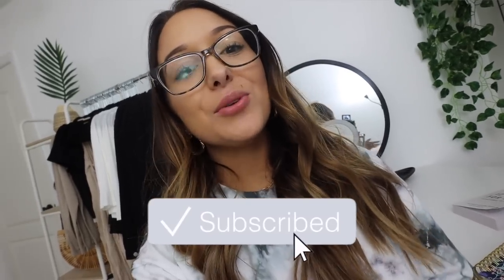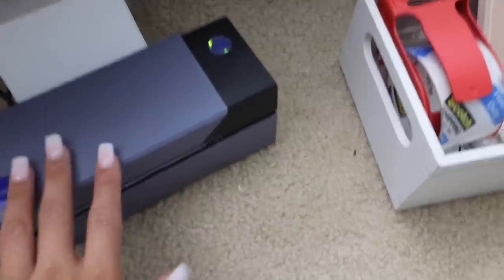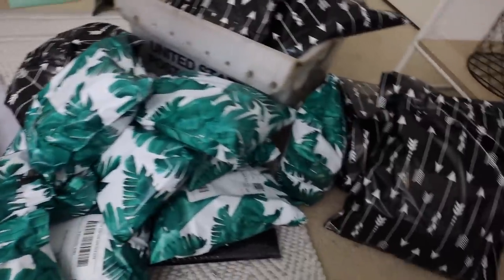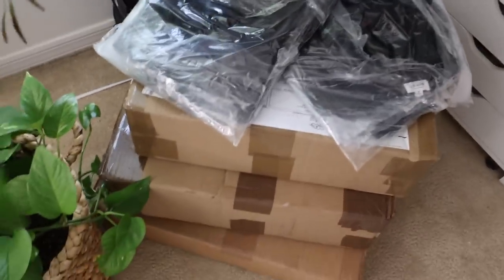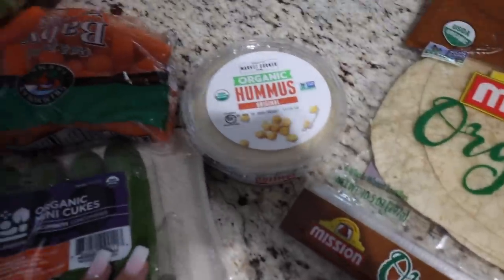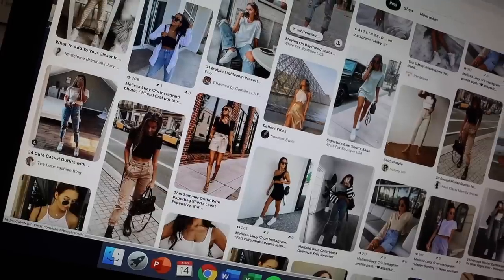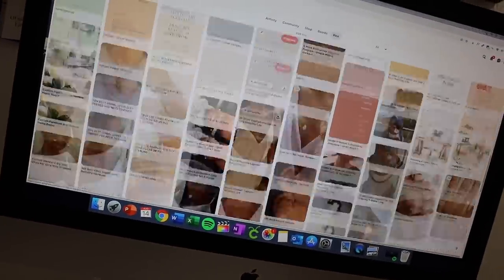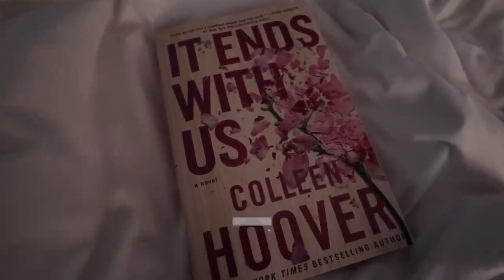DAY IN THE LIFE OF A SMALL BUSINESS OWNER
Here is a typical day in my life as a small business owner. The behind the scenes of all the hard work that goes into running a small business on your own from inside your house. It keeps me busy but brings me SO much joy! There isn't anything else I'd rather be doing.

It Ends With Us Book